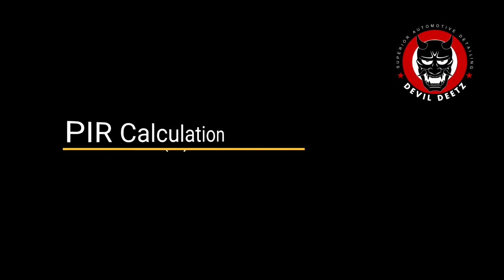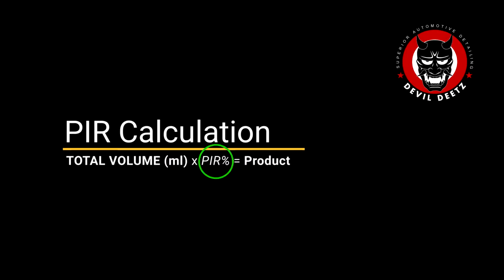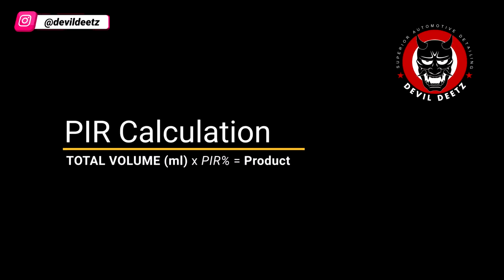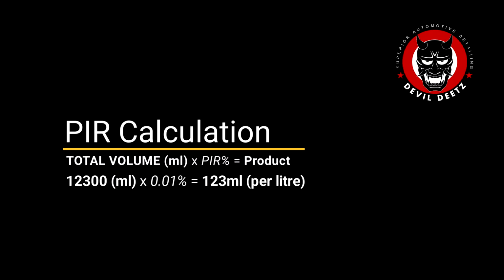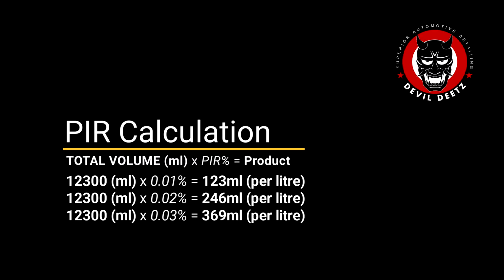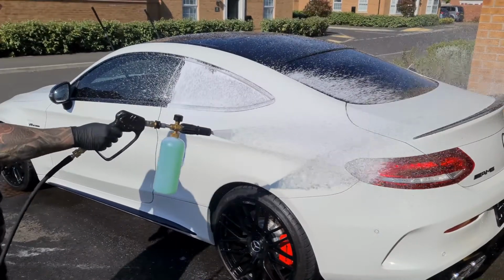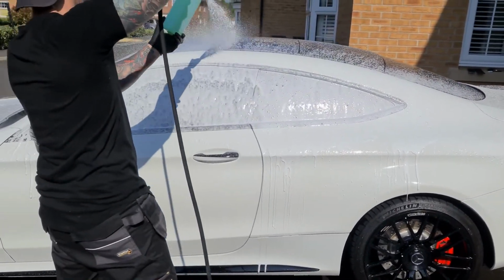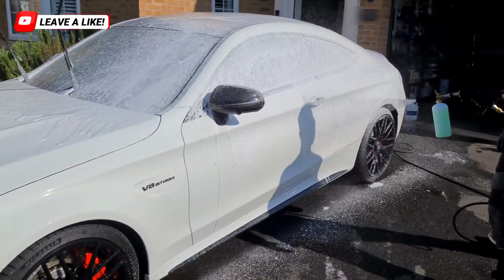How to calculate PIR - The QUICKEST and EASIEST method for the BEST Snow Foam results!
In this video, we show you how to quickly and easily calculate the correct PIR when using a pressure washer. This is the EASIEST way to calculate PIR and works brilliantly.

The Devil's in the detail!

0:00 Overview
1:13 Tools Required
2:00 The Calculation
2:31 Calculating the Total Volume
4:29 Calculating PIR and PIR variations
6:10 Outro

► Product used in this video:

Bilt Hamber Auto Foam

Meguiar's ME RG203 Yellow Large Car Wash Bucket 5US Gallon
Ryobi RPW150XRB 2200W 150bar Pressure Washer
Snow Foam Lance / Snow Foam Canon
Upgraded 1.1mm Snow Foam Canon Orifice

Even though Devil Deetz are Superior Automotive Detailers, our videos are intended for informational purposes only and we cannot guarantee against improper techniques or improper use of any product or tool shown or discussed by us in any of our videos. Devil Deetz assumes no liability for property damage or injury incurred as a result of any of the information contained in any of our videos. Any injury, loss or damage that may result from improper use of these tools, equipment, or from the information contained in our videos is the sole responsibility of the user and not Devil Deetz. Use any information that we have shared in our videos at your own risk and above all stay safe, power tools and chemicals are dangerous. Please always read product instructions carefully and follow the product guidelines.  As Amazon Associates, we earn from qualifying purchases (paid link).

and remember ... The Devil's in the detail!